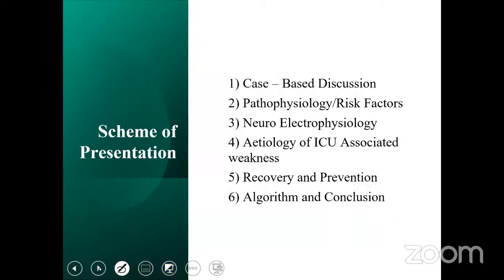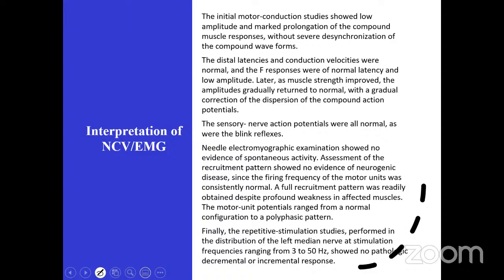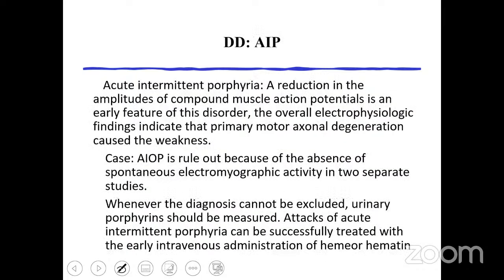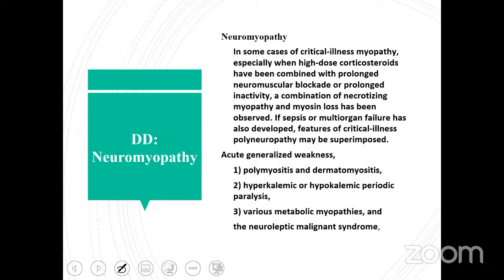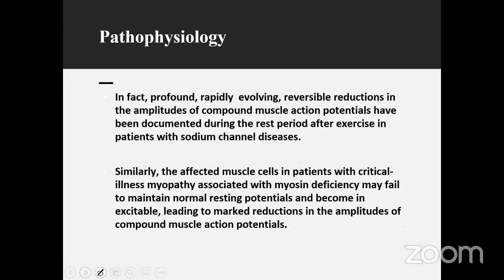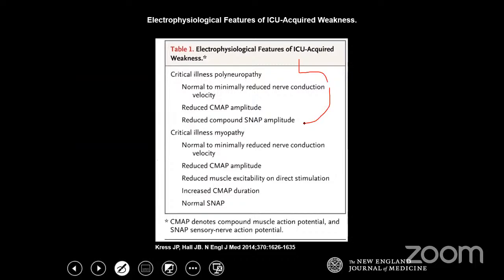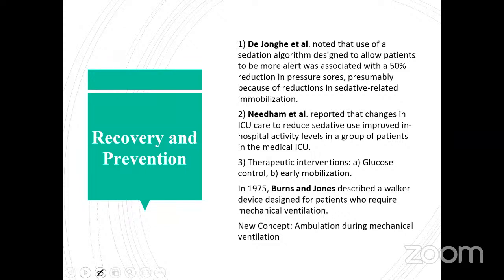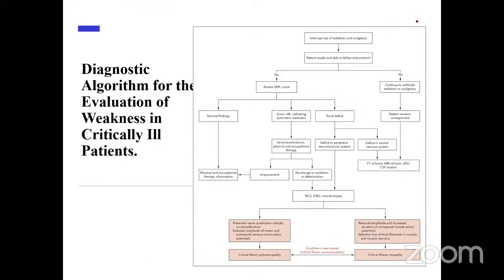Critical illness neuromuscular weakness